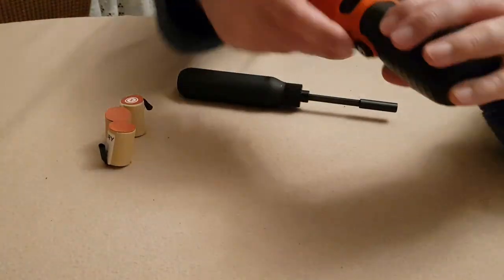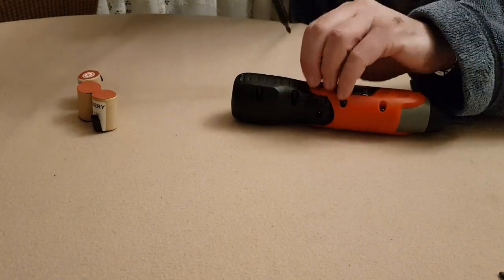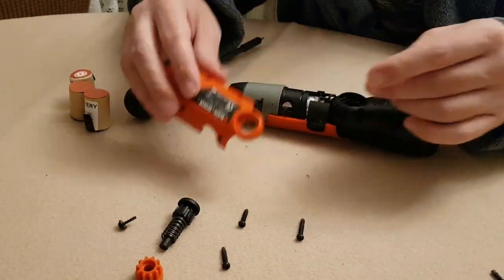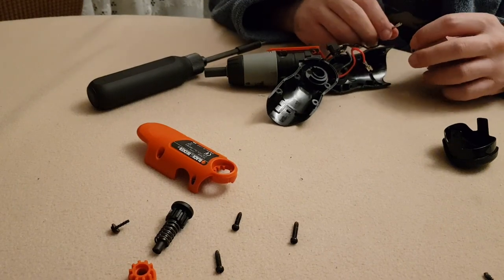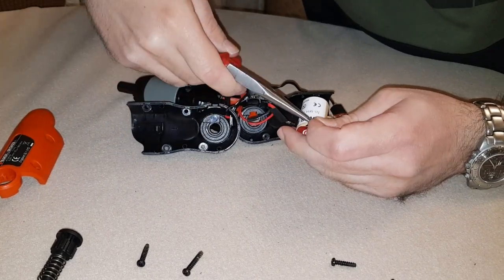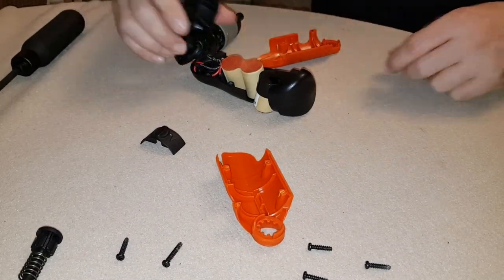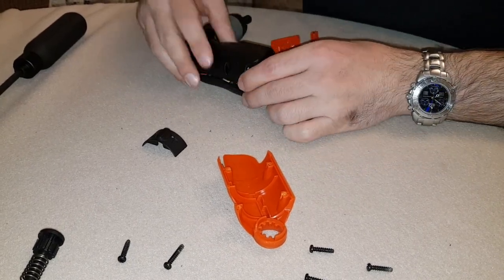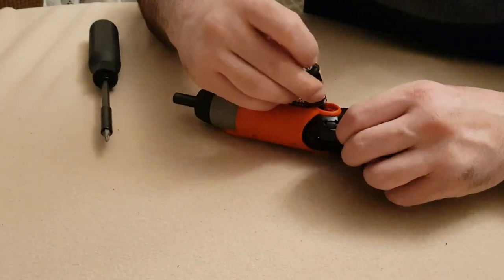Black 'n' Decker KC9036 battery replacement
The procedure for changing the battery in the electric screwdriver Black 'n' Decker KC9036 3.6V.